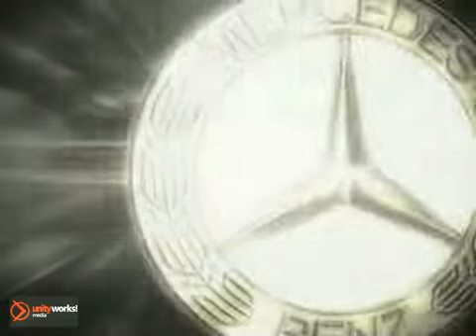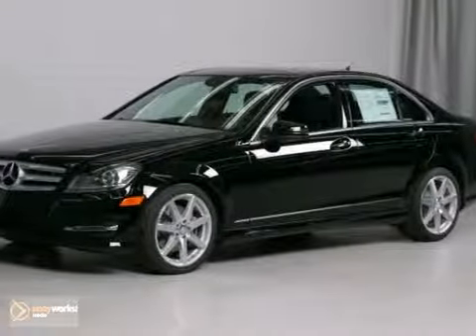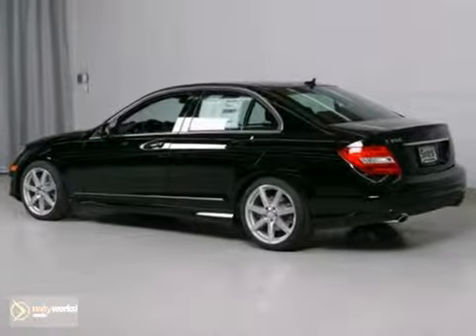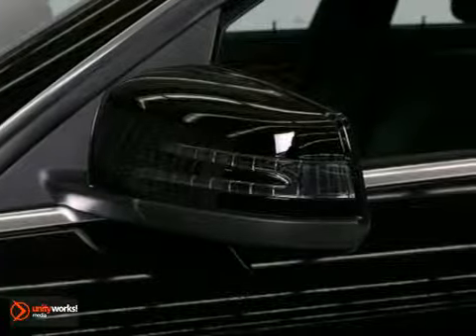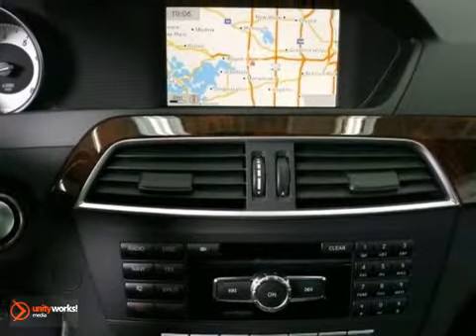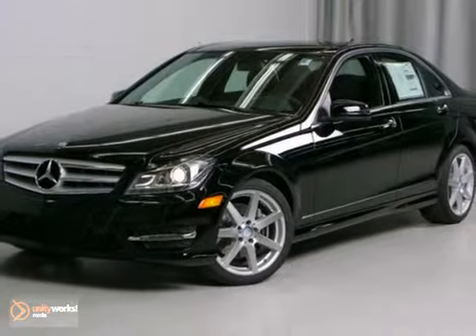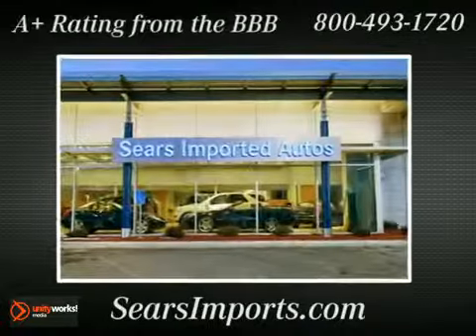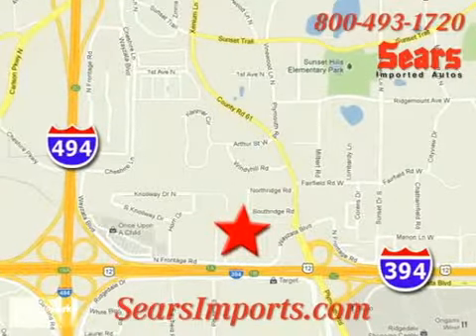2013 Mercedes-Benz C-Class Minnetonka MN Minneapolis, MN #66746 - SOLD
SOLD SOLD - Call or visit for a test drive of this vehicle today! Color: Black Interior: Black Stock #: 66746Sears Imported Autos is a premiere imports dealer featuring a great selection of New, Used, and Certified Pre-Owned Imported Cars, Trucks, and SUVs. Sears Imported Autos is conveniently located in Minnetonka, MN and services the surrounding communities, such as Minneapolis, Saint Paul, Plymouth, Wayzata, Maple Grove, Edina and Eden Prairie. Sears Imported Autos prides itself on excellent customer service and upholds the long standing reputation. Whether you are taking advantage of a great APR Rate, Lease Special, Purchase Price, this Minnesota Imports Dealer will assist with your next purchase all while assuring a hassle free car buying experience.